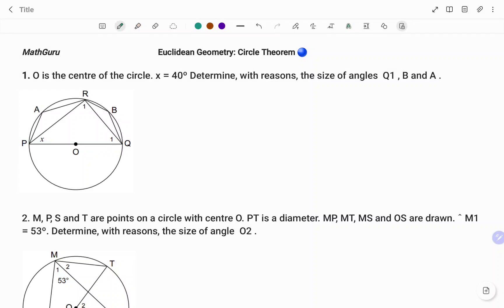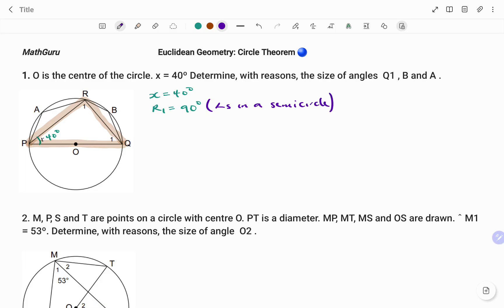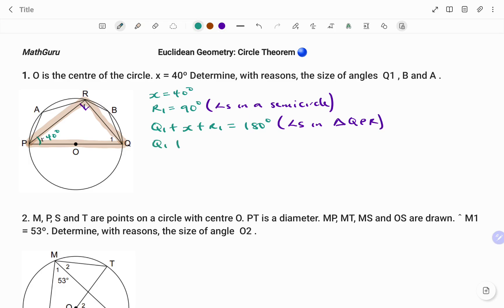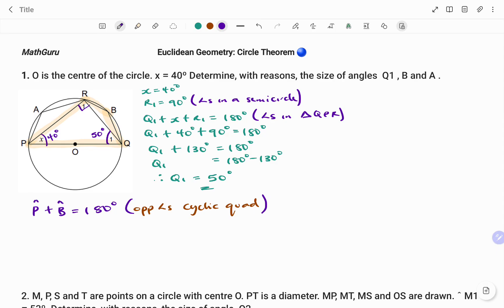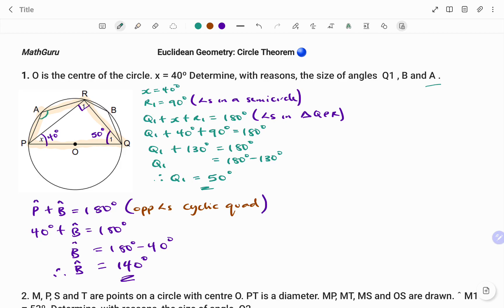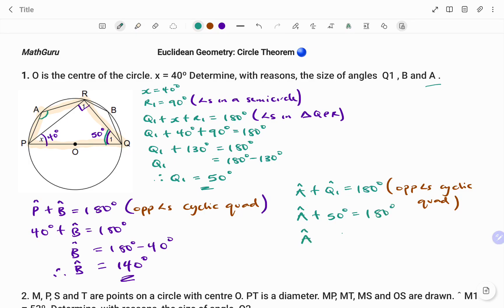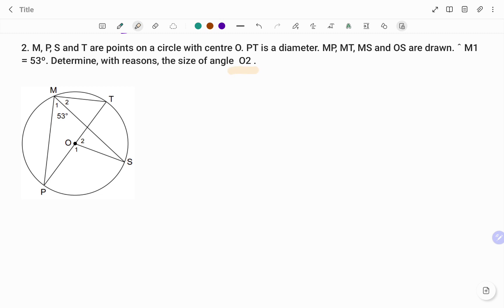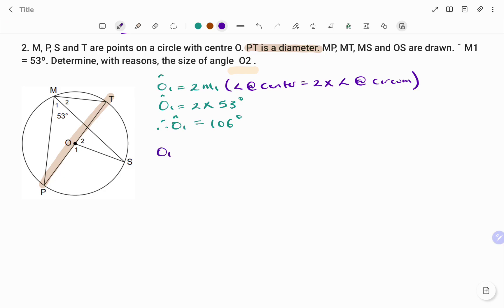Euclidean Geometry: Circle Theorems | Example 1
This video shows you how to solve some circle geometry problems by applying various

Skills needed